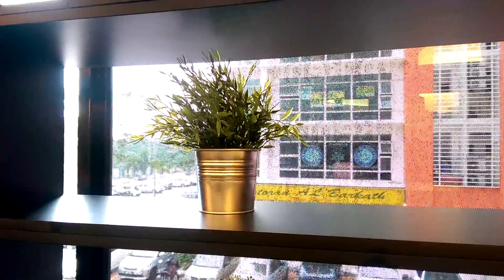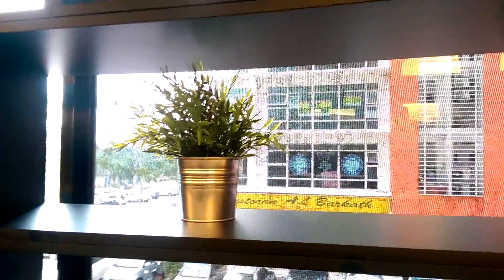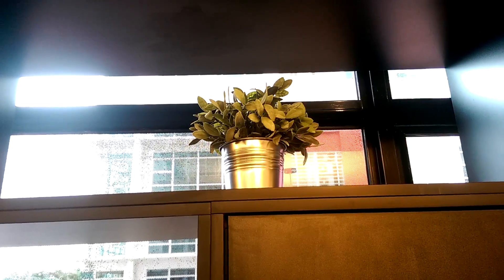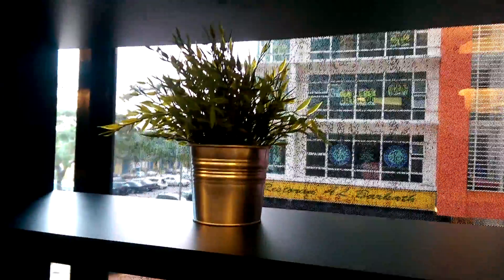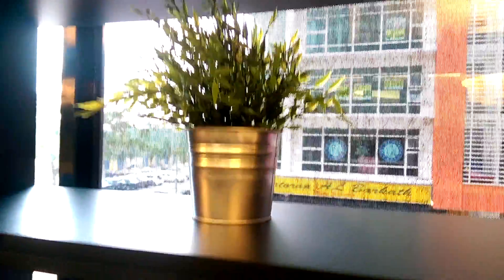Sample Video: HTC One (M8)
The HTC One (M8) uses the same UltraPixel rear camera as the original while at the front, you get a 5MP BSI camera with a wide angle f/2.0 lens. Both the front and rear cameras shoots 1080p videos.

HTC claim it has updated the camera hardware and software for better picture quality. Hopefully the notorious purple tint issue from the original HTC One has been resolved as well.

What's unique about the HTC One (M8) is the secondary camera located just above the primary rear camera. The secondary camera acts as a depth sensor allowing you enhance depth-of-field in pictures after the picture has been taken. HTC has also added new filters and effects to take advantage of the dual-camera setup. Also new for the One (M8) is the dual-tone flash that HTC claims produces a more natural lighting and reduces flash-burns.

In the camera department the HTC One (M8) is overshadowed by both in pixel count, sensor size and video recording resolution — the Samsung Galaxy S5 features a 16MP rear camera with a 1/2.6″ sensor while the Xperia Z2 has a 20.7MP rear camera with a 1/2.3″ sensor, both are capable of shooting 4k videos. However, HTC's UltraPixel camera still has the largest individual pixel size compared to the two.

In terms of picture quality, we can't say we're impressed with the improved Ultrapixel camera. Like the original HTC One, noise and lack of detail is still a major issue while the claimed low-light advantage is not immediately apparent.